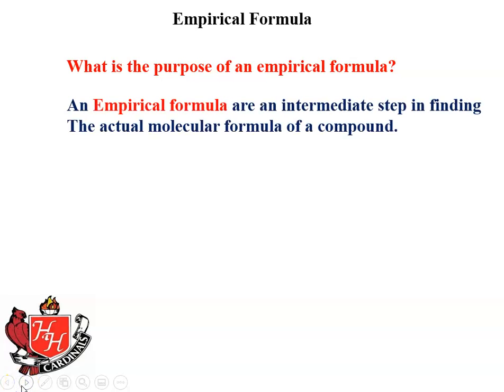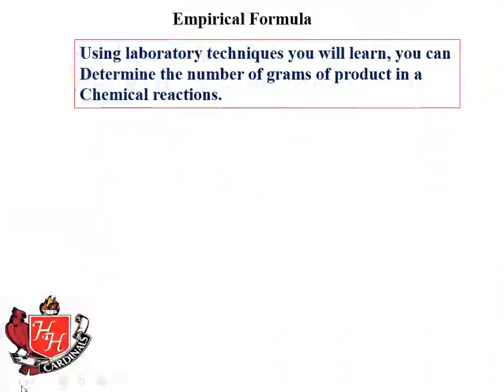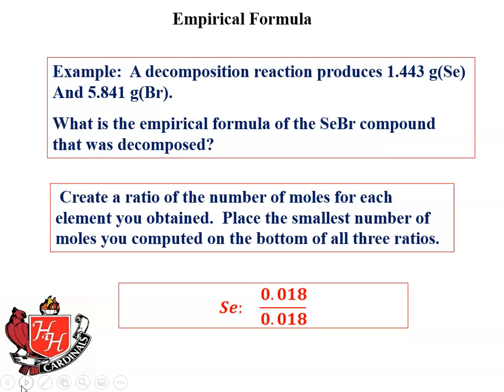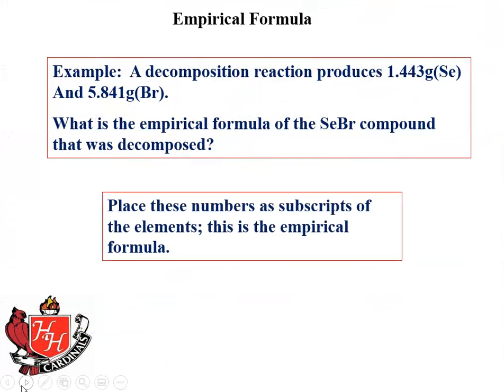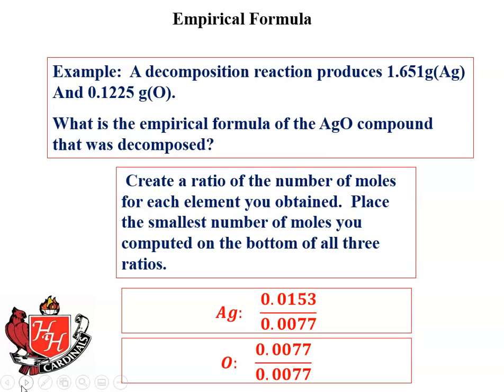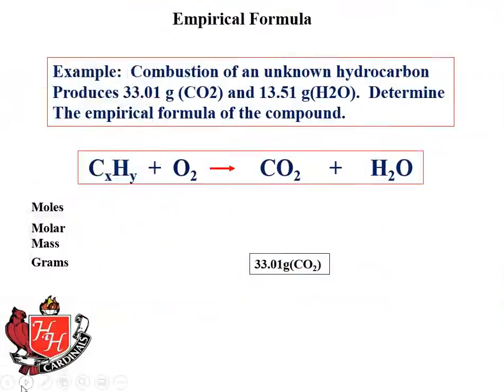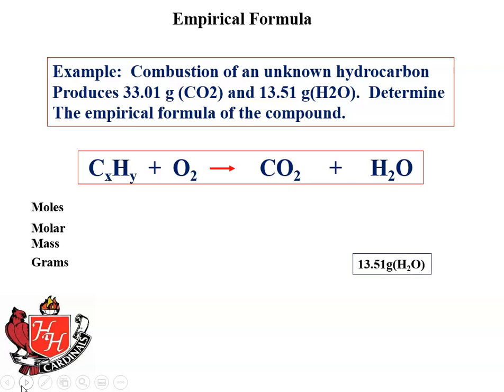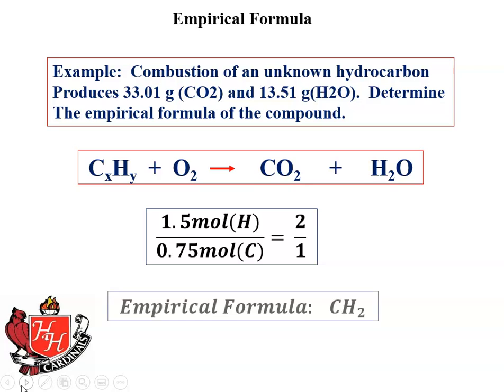Day 25 Empirical Form 093019